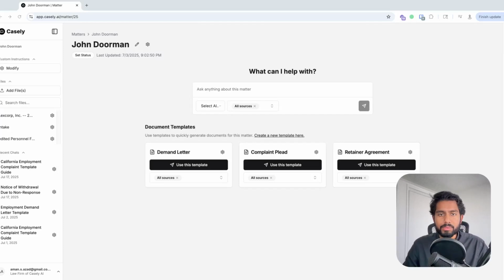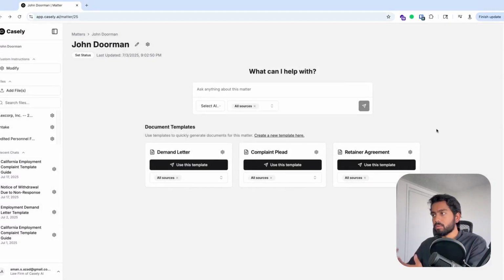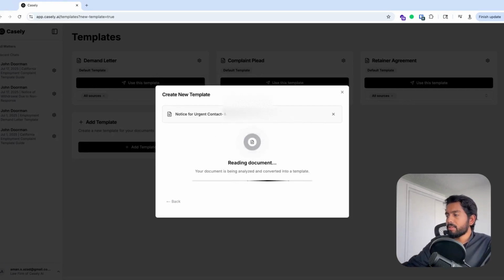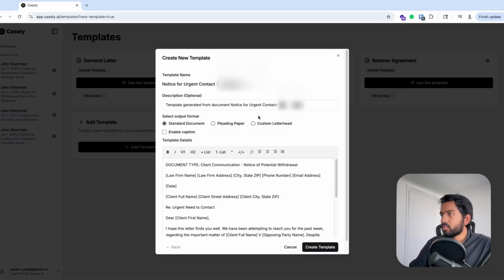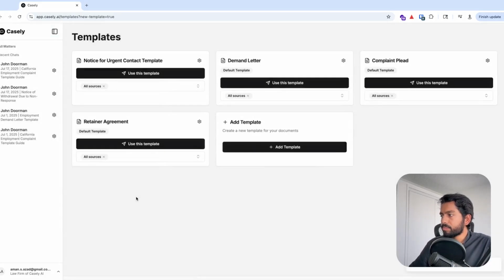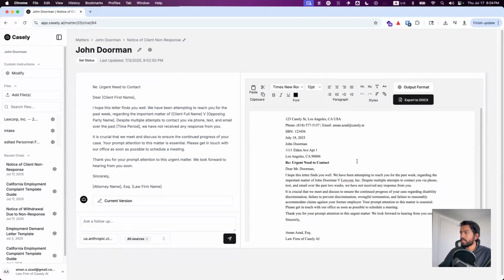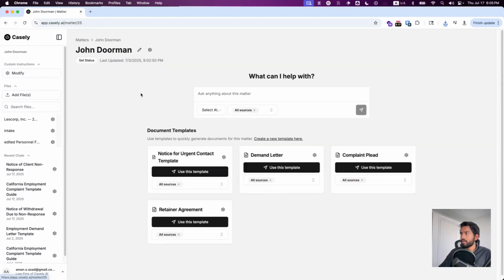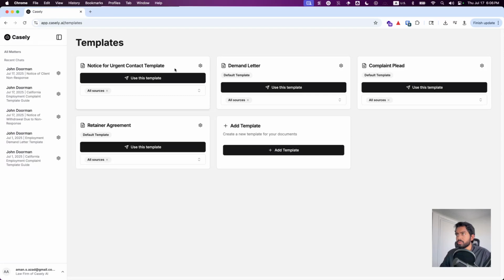How to auto generate ANY legal document with this tool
Upload. Templatize. Generate. Today we go over AutoTemplates! A brand new feature from Casely.ai to go from blank page to legal document in seconds.

Chapters

00:00 Introduction to AI Document Drafting
02:16 Creating Templates with AI
04:27 Future Features and Enhancements